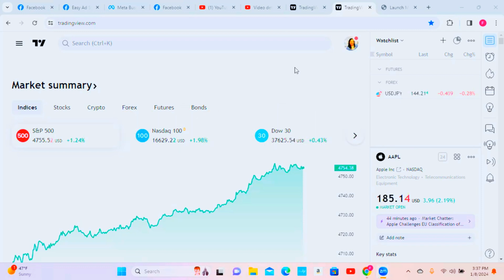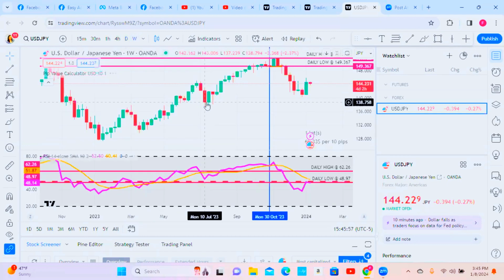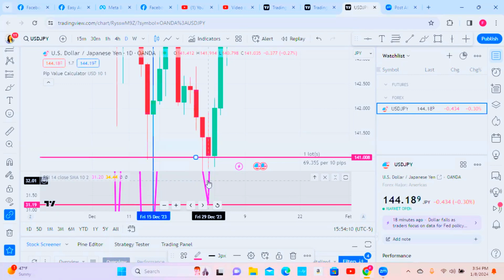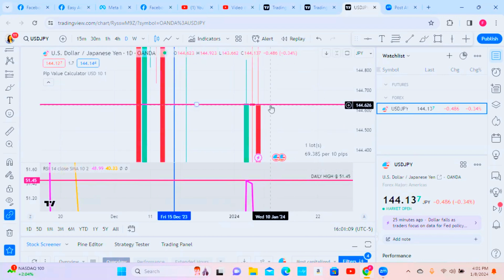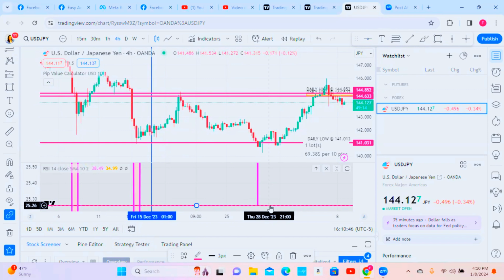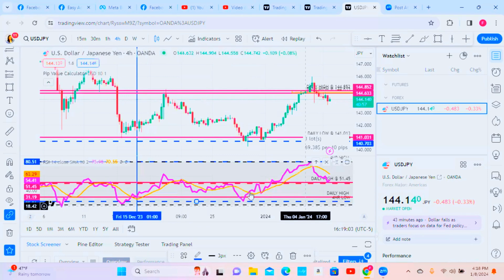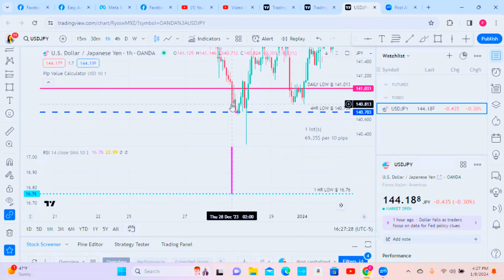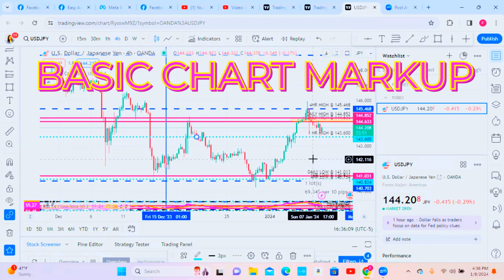Easy Forex Chart Markup for Busy Nurses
Complimentary Training How to do a Basic Chart Markup for Busy Nurses.

Tune Into Today's Training Video to see Skills You’ll Learn to do when you Start a Business Online Trading Forex!